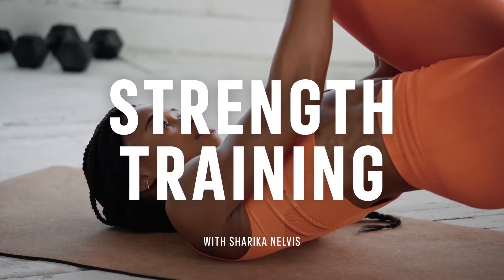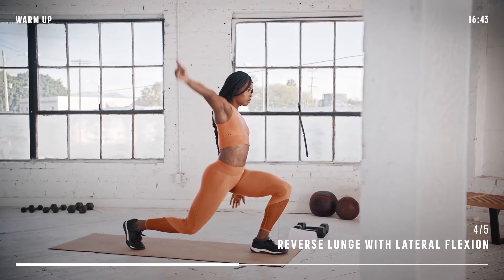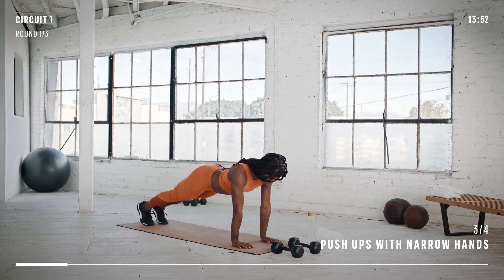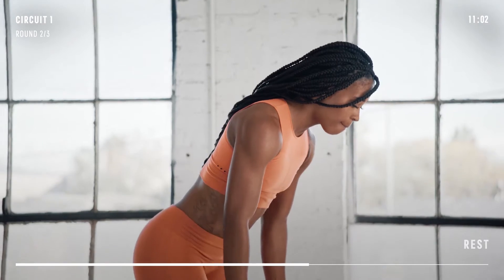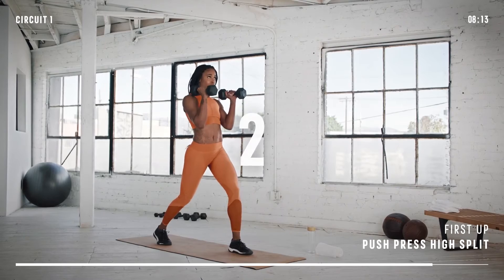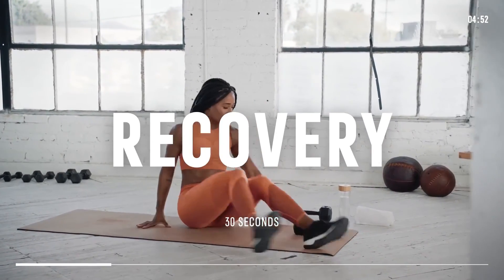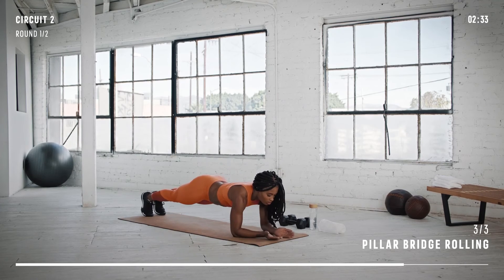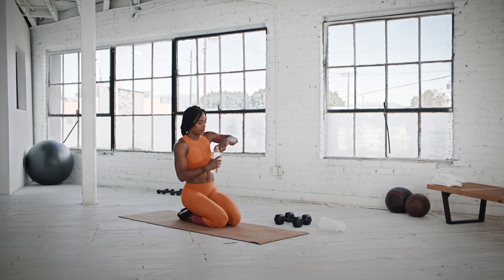20 min Strength Training with Sharika Nelvis adidas women workouts